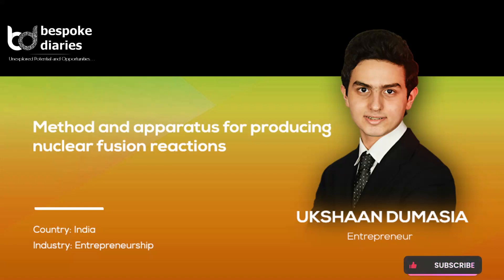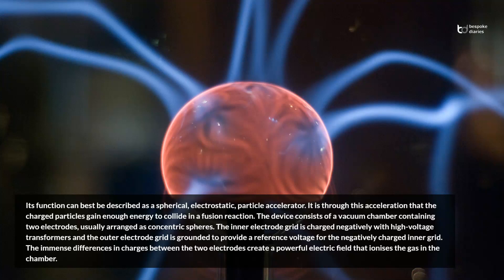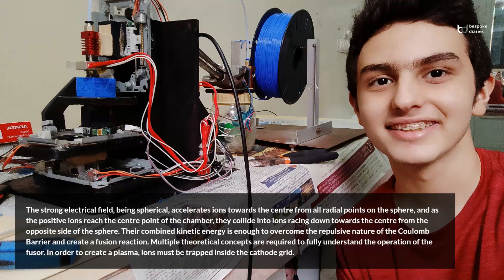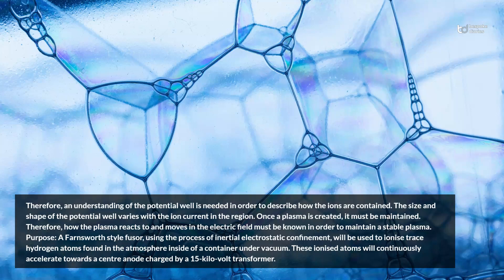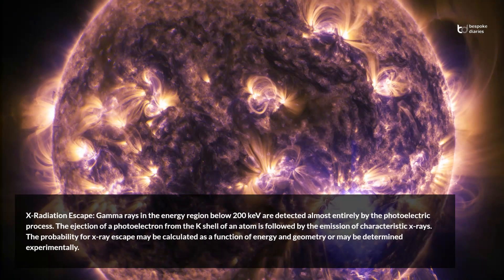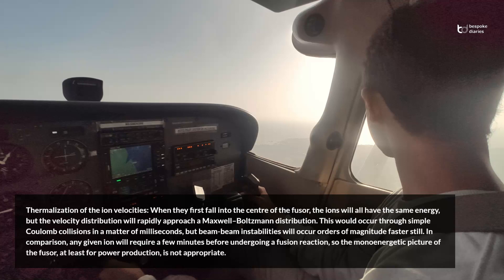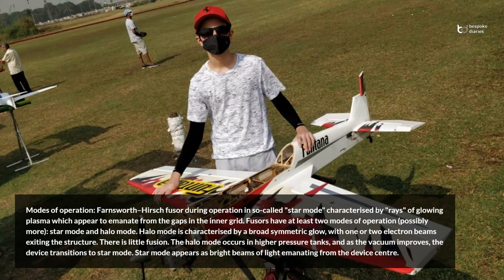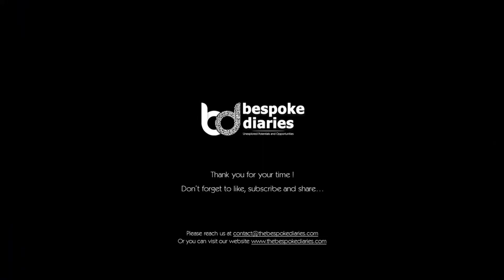Method and apparatus for producing nuclear fusion reactions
Welcome! Ukshaan Dumasia, he is a well-known entrepreneur and the youngest member of the IAMA (Indian Academy of Model Aeronautics). He has managed to build the first 3-axis printer for under $100 and has been featured in various newspapers for his projects. He has conducted an Arduino programming (C++) class with more than 100 students so far.

In the article “Method and apparatus for producing nuclear fusion reactions”, Ukshaan speaks about the basis for the manufacture of internal electrostatic confinement-type fusion devices. He also writes about multiple terms related to this fusor.

Designation: Entrepreneur
Country: India

Bespoke Diaries - Unexplored Potential and Opportunities...